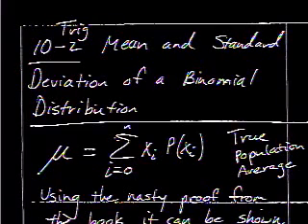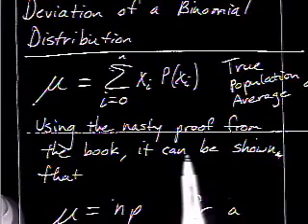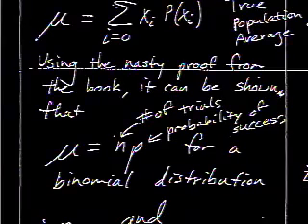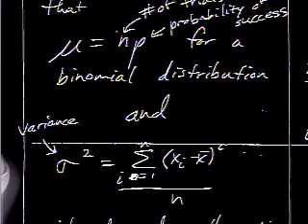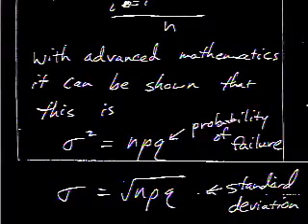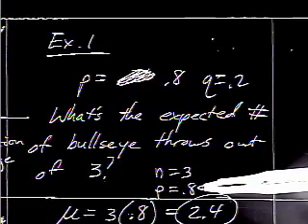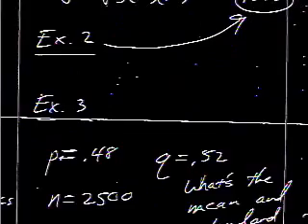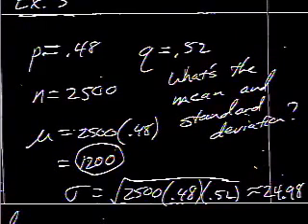10 2 The Mean and Standard Deviation of a Binomial Distribution